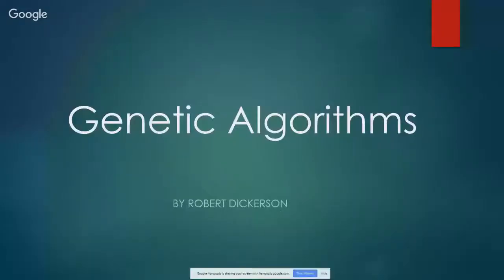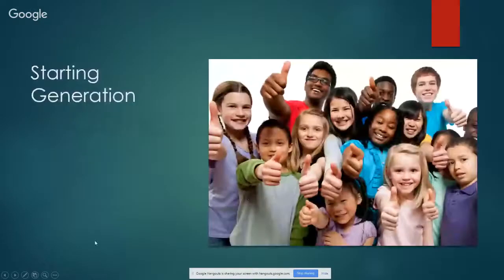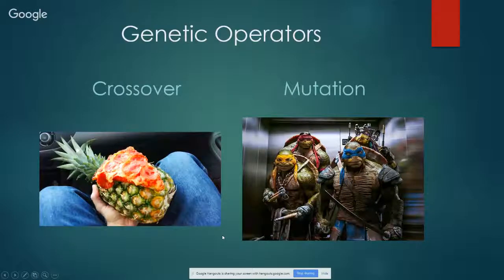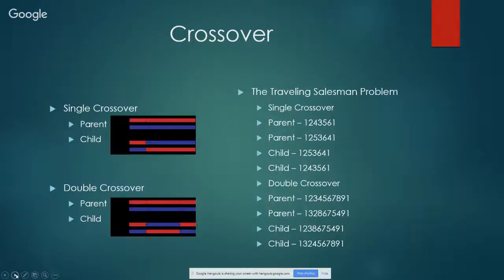Genetic Algorithms Sped Talk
A basic Explanation of Genetic algorithms including the genetic operators: Crossover and Mutation